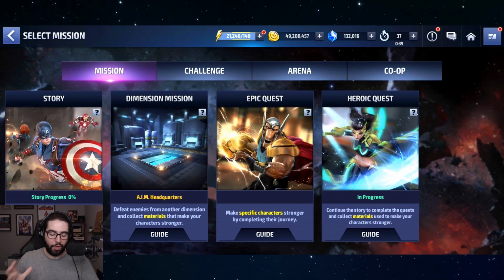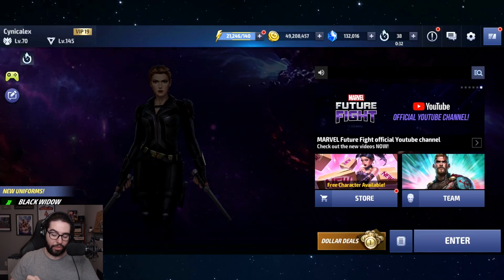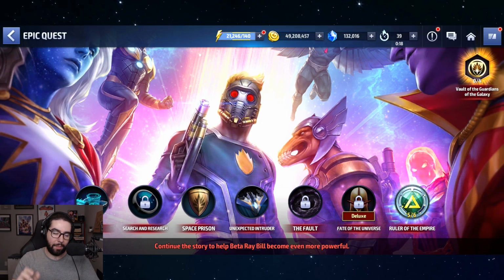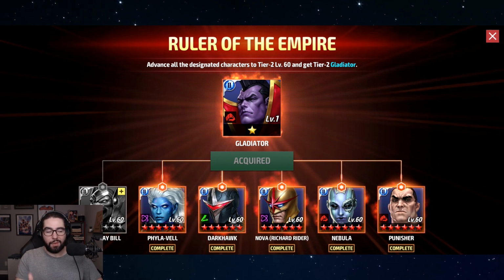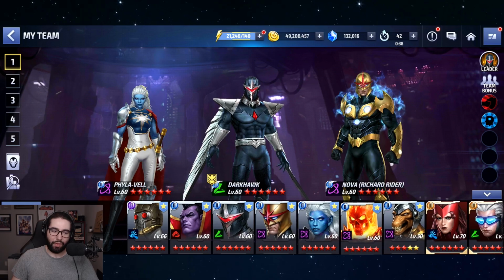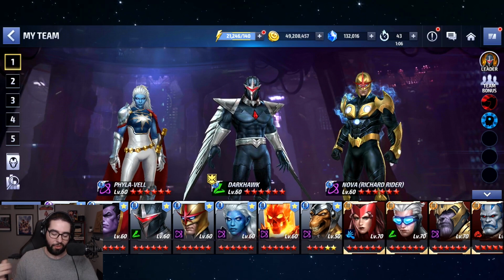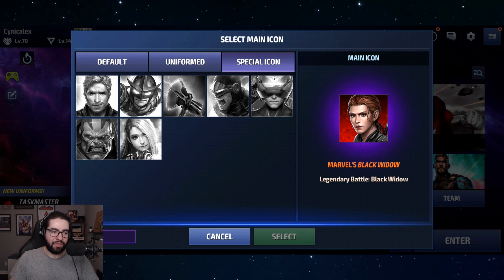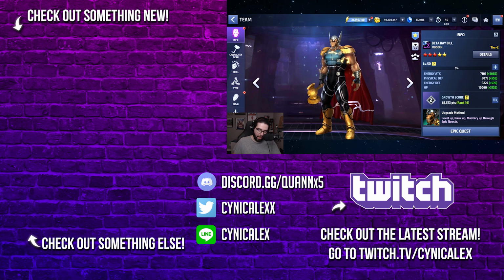HOW TO UNLOCK NEW EPIC QUEST CHARACTERS - Marvel Future Fight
Five new characters are coming in the GotG epic quest update and I'm gonna show you how to unlock them, how far you'll need to build them to progress in the epic quest, and more.